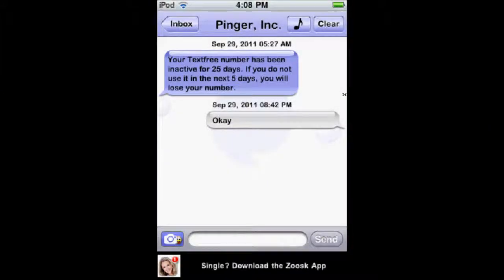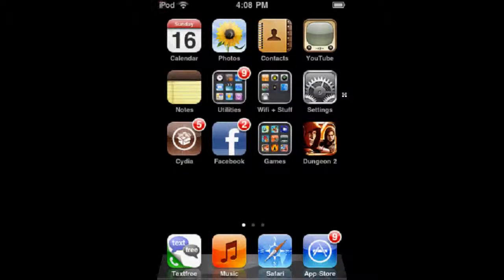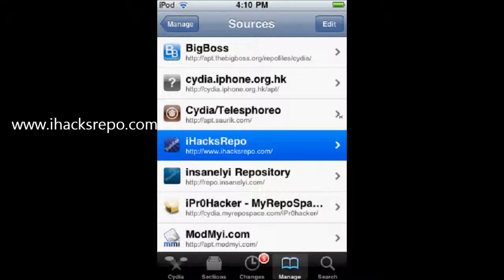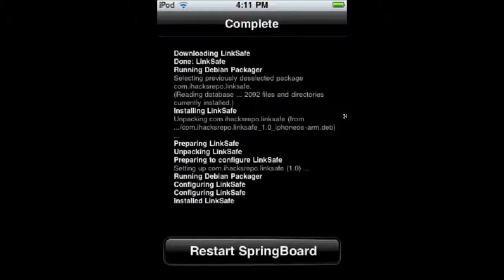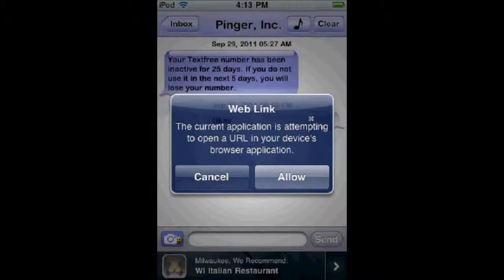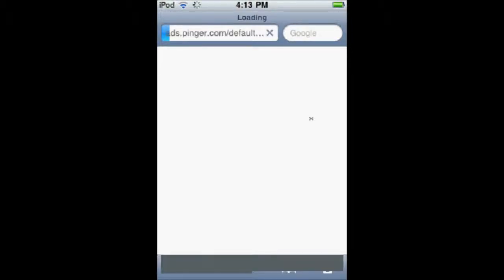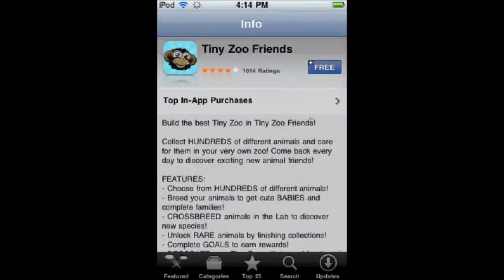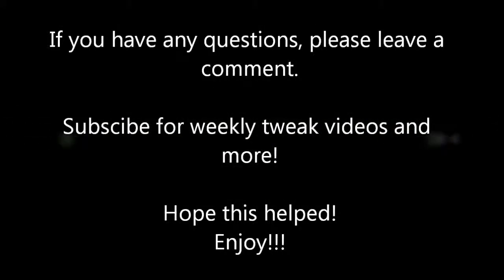HowTo: LinkSafe (No Redirecting for iDevices)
This week's tweak of the week: LinkSafe.  Are you bothered by annoying ads that redirect you to the app store and cause you to lose data?

Configure linksafe in your settings app. Enjoy!